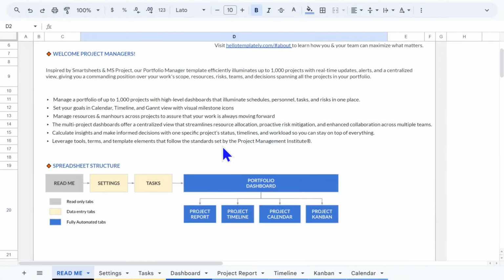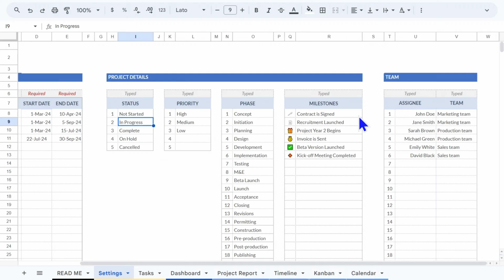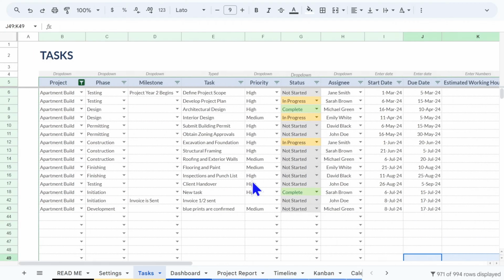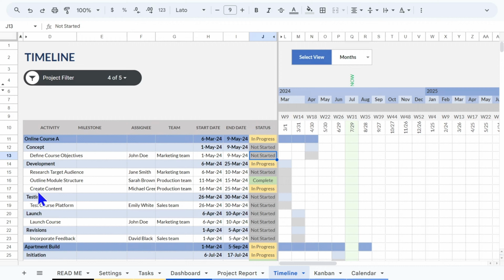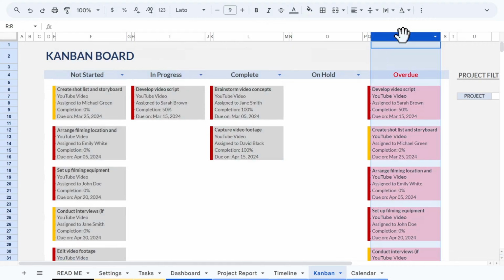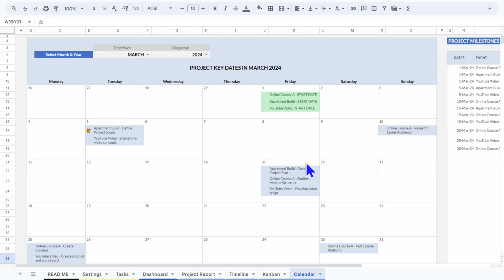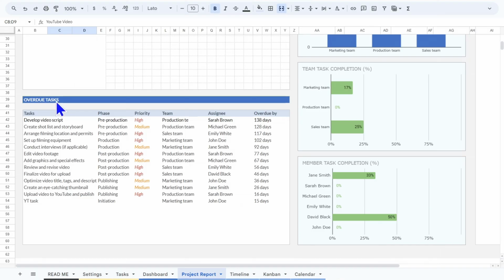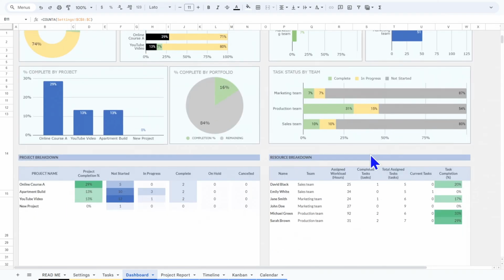How to Track Multiple Projects on Excel & Google Sheets - Link Below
00:00 How it’s designed
01:27 Set up your Manager
02:57 Update Tasks
04:42 Check out the Timeline View
08:05 Share a Kanban Board
09:09 Check the Calendar
10:35 Present the Project-level Dashboard
13:07 Oversee everything with the Portfolio-level Dashboard